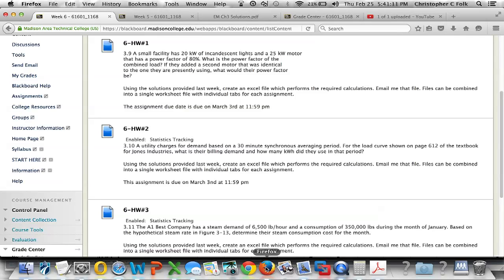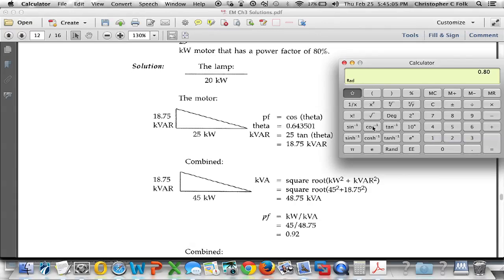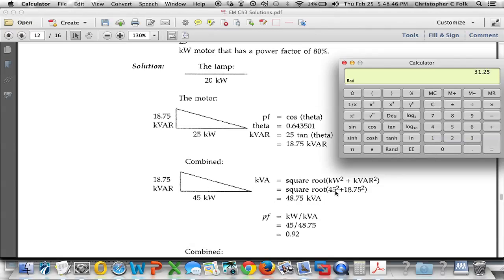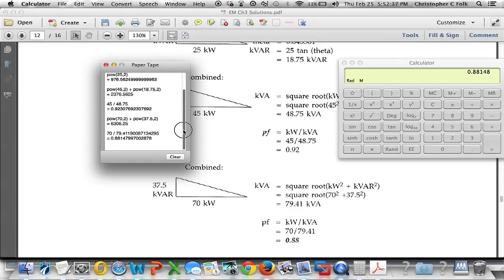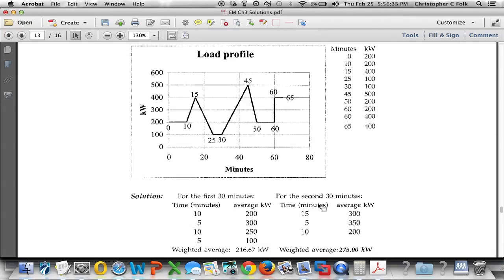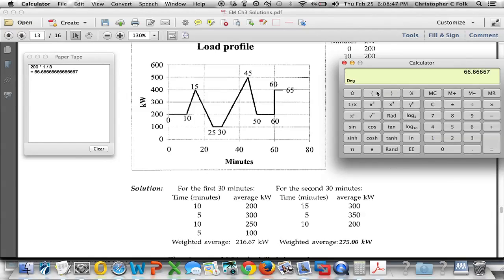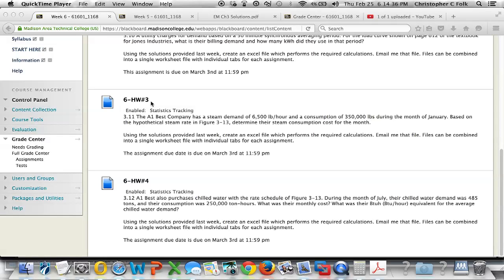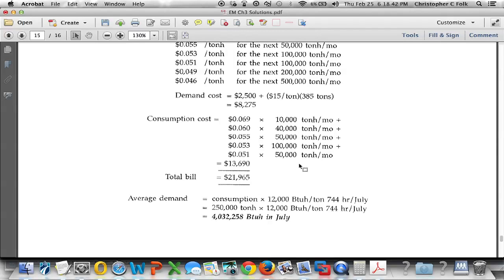EM Wk6 Homework